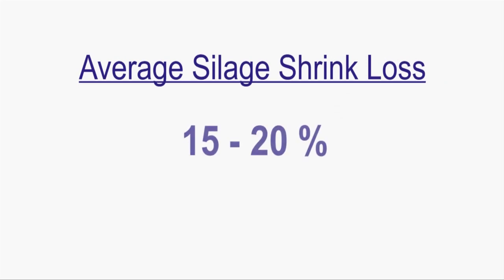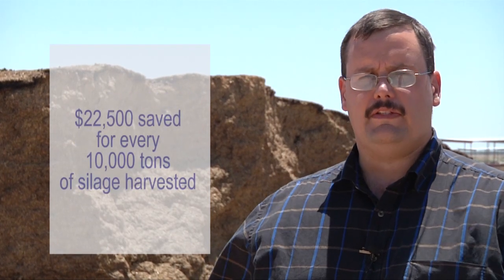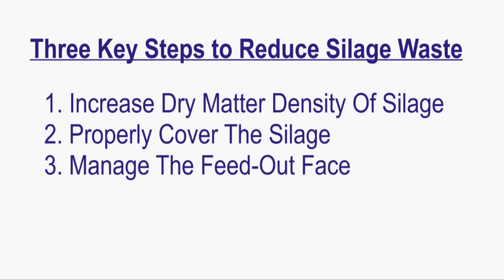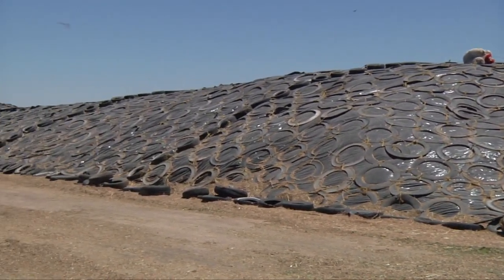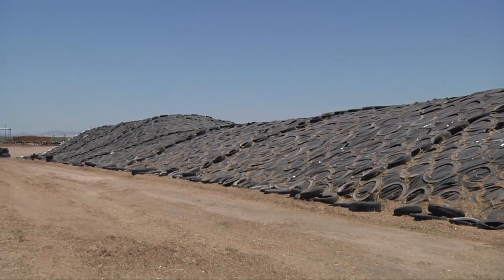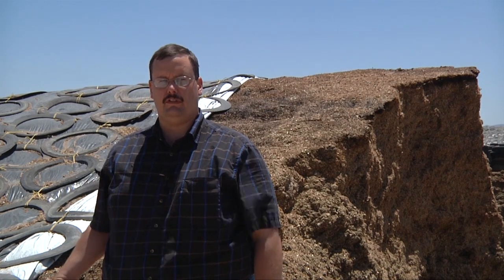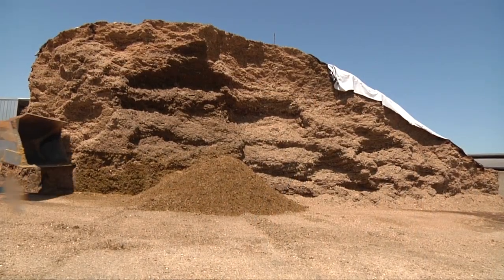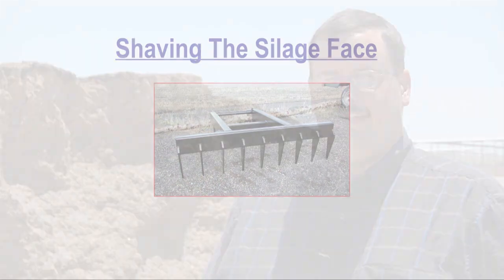Silage Maintenance on Dairy Farms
Lance Whitlock provides some tools to consider when managing silage on dairy farms